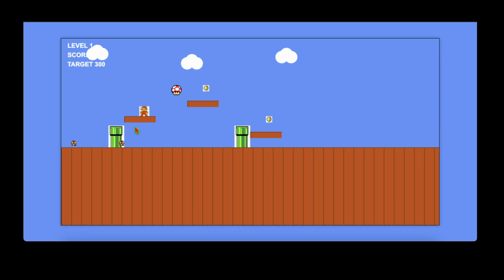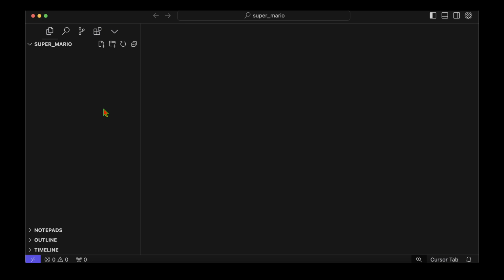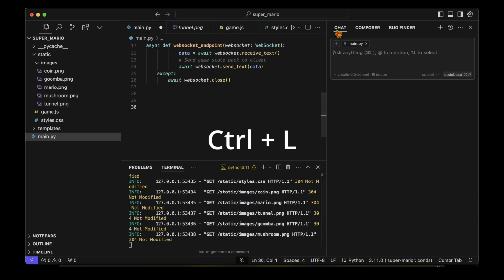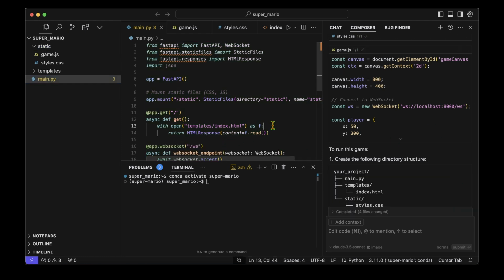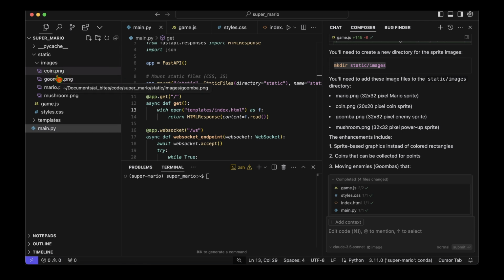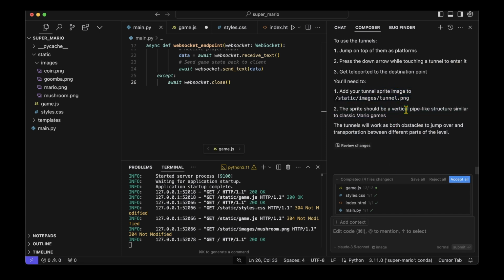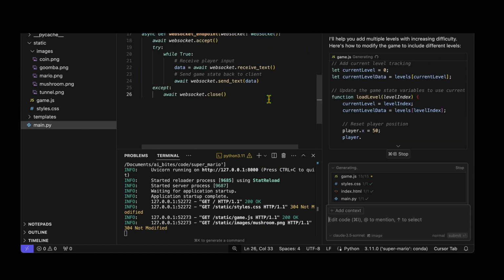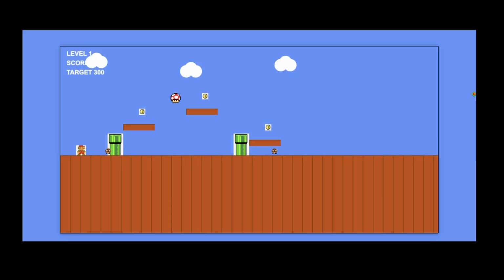Collaborative end-to-end AI coding with Cursor AI (for beginners)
Build anything with Cursor AI (Beginner Tutorial)
The Mario game shown in the video was entirely developed end-to-end with just prompts. I did not write or edit a single line of code. In fact, as an ML person, this is the first time I am using the Fast API in Python. All along the video, I pretend like I do NOT know how to code and simply "Accept All" the changes proposed by AI. Let's see where it leads up to.

This video gives you an introduction to any beginner to seamlessly transition from VS Code to Cursor AI with a game development example.

⌚️ ⌚️ ⌚️ TIMESTAMPS ⌚️ ⌚️ ⌚️
0:00 - Intro
0:58 - Setup and Installation
2:38 - Cursor IDE walkthrough
4:10 - Prompting a Mario game